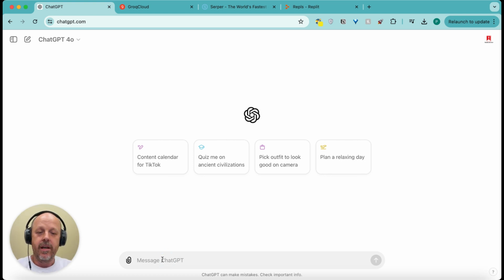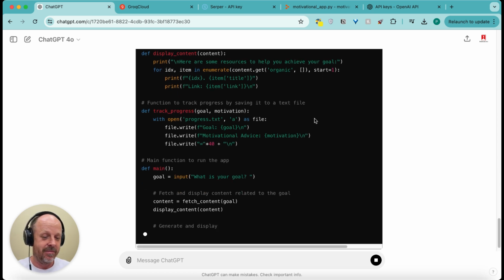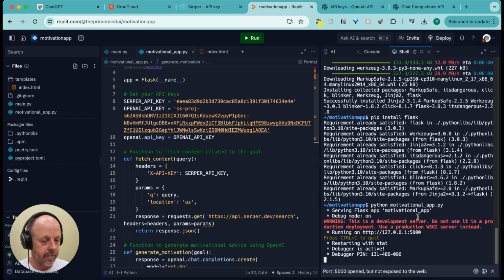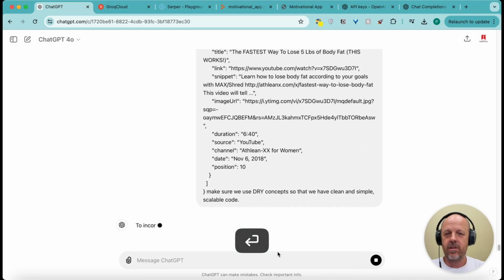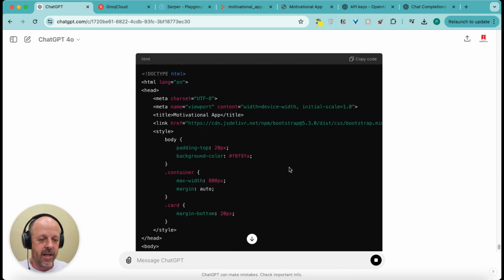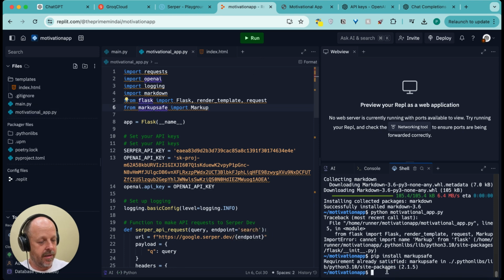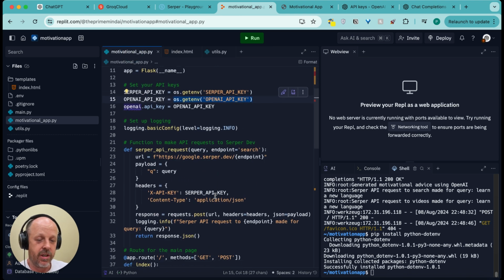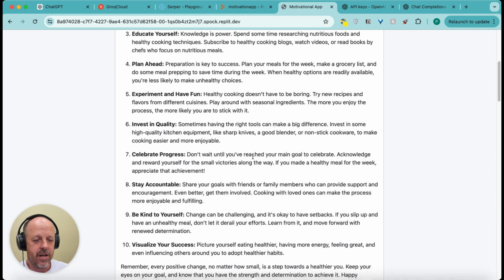Anyone Can Build an App with ChatGPT—Here’s How!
Want to build your own personal motivation app but think it's too complicated? Think again!

With AI and chat-driven development, I created a fully functional motivational app that delivers personalized advice, articles, and videos—all in less than 40 minutes.

This guide is perfect for beginners and experienced developers alike, showing how easy it is to bring your ideas to life using interactive chat sessions and powerful AI tools.

Whether you're new to coding or looking to explore AI-driven development, this project demonstrates that anyone can build something impactful with the right approach.

AI Motivation App
Chat-Driven Development
Build Your Own AI App
Motivation App Tutorial
AI-Powered Development
Flask with AI
Python Flask Project
Serper API Integration
Create a Motivation App
Python for Beginners
AI in Web Development
Chat-Driven Coding